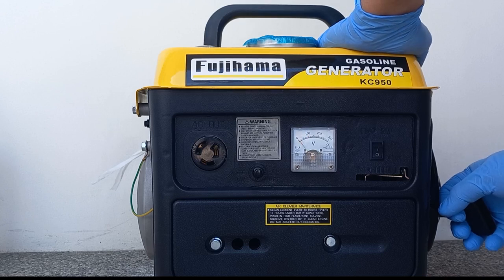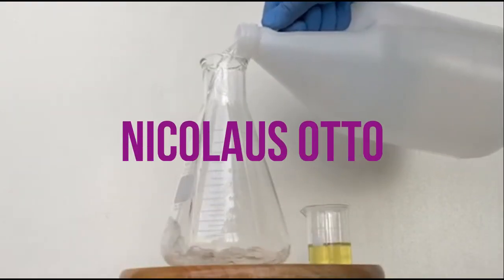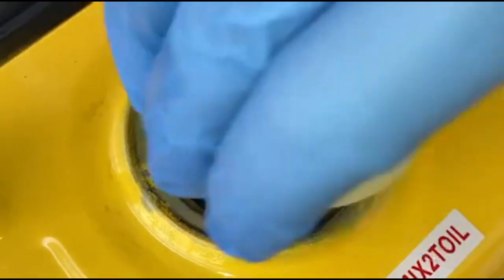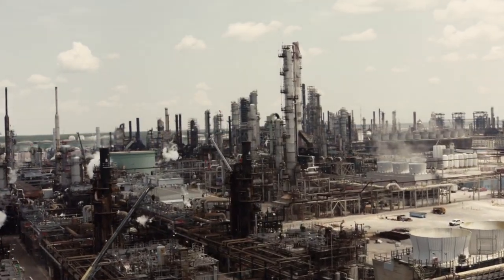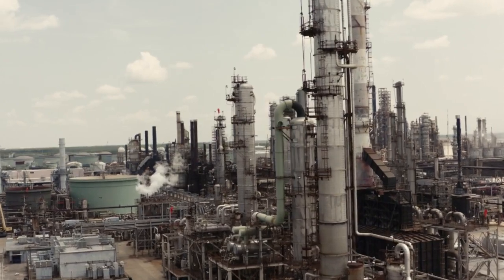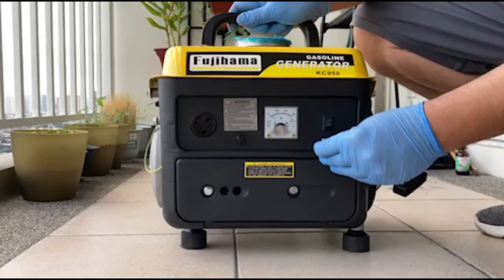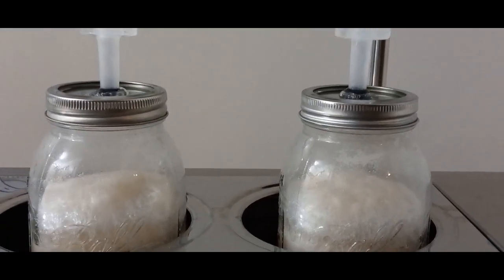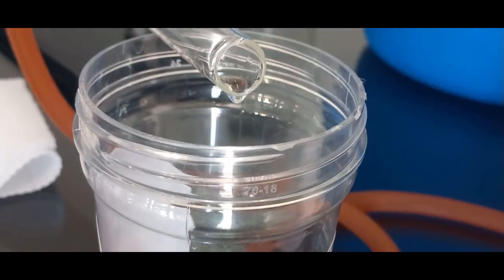Ethanol Fuel from Rice Hull (Farm Waste)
Ethanol can run gasoline engines. In this video, we explored the possibility of using a rice hull, a farm waste, as biomass.